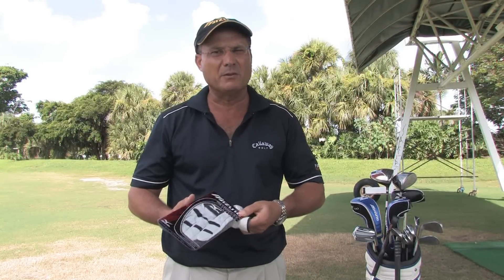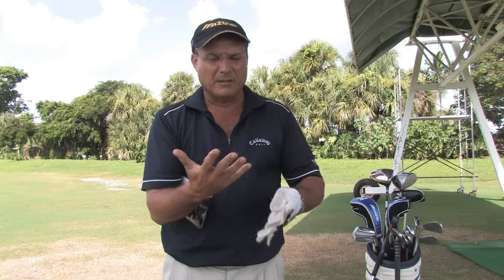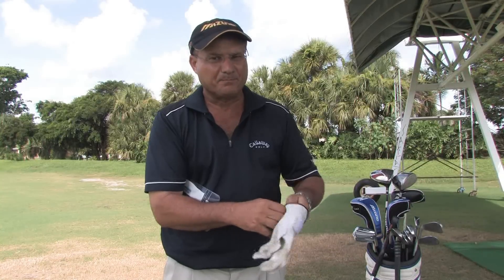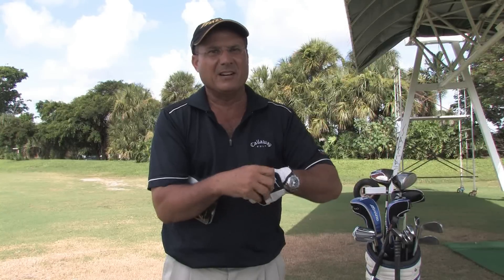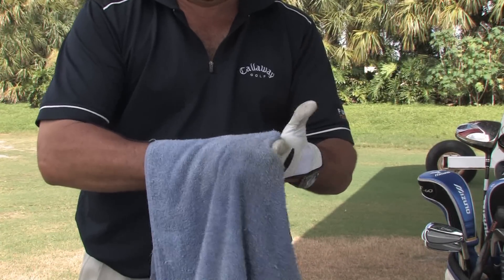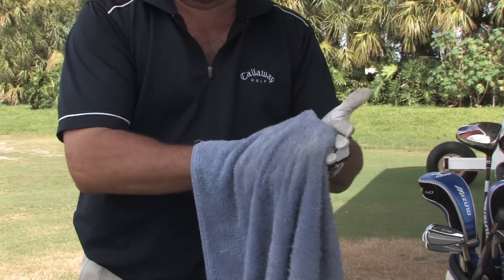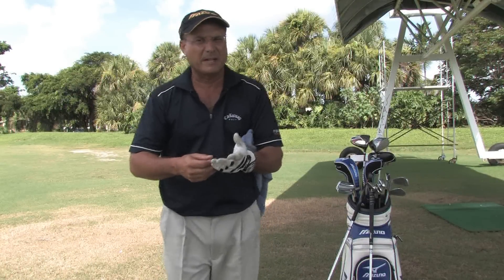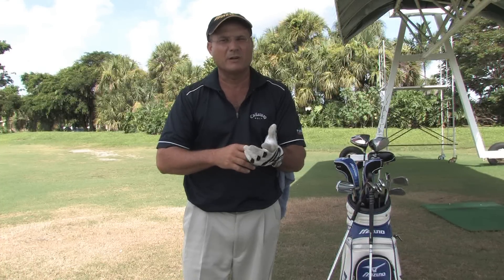Golf Clubs & Tips : How to Clean a Golf Glove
In order to clean a golf glove, save the package that it comes with so that it stays moist, but also use the washing machine and keep it on a cold setting. Learn about using a towel and water to clean a golf glove with help from a Class A member of the PGA of America in this free video on cleaning golf gloves.